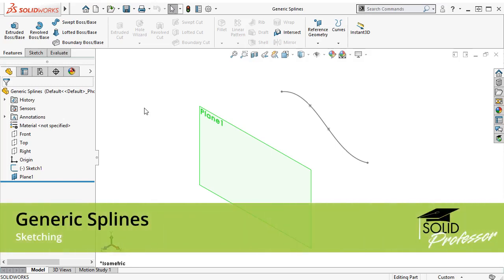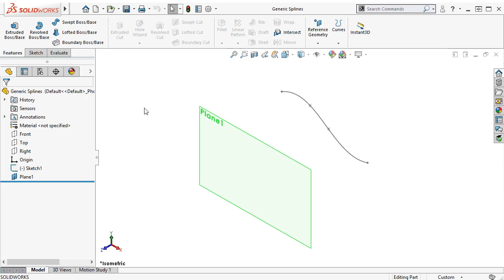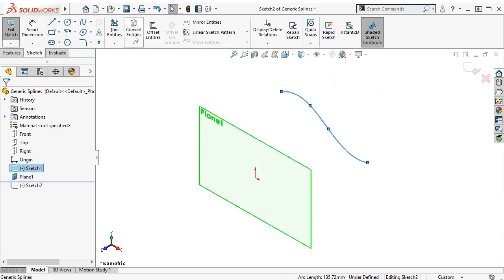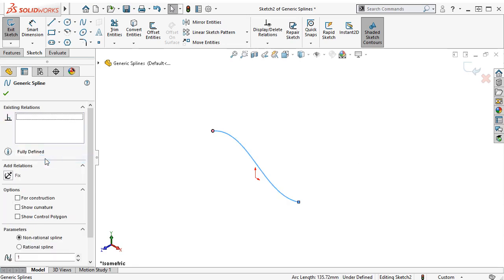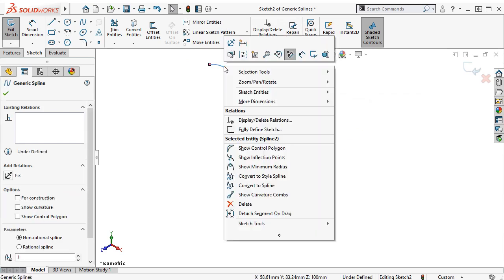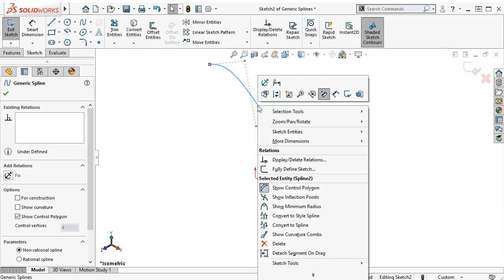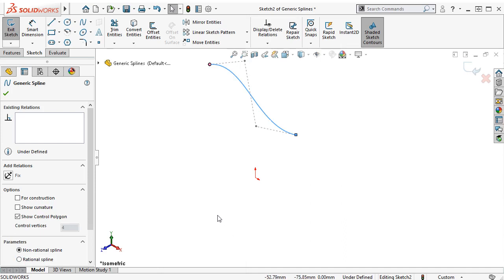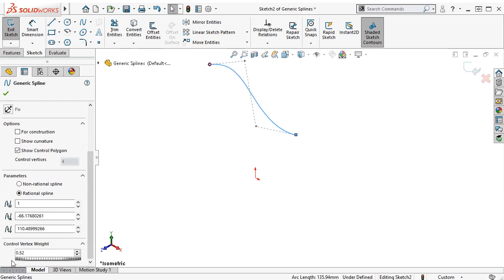SOLIDWORKS 2019 Tutorial - Generic Splines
This SOLIDWORKS 2019 tutorial covers using control polygons with generic splines and freely transforming them into other types of splines.

Have a SOLIDWORKS question? Ask us and we’ll create a video answering your question: